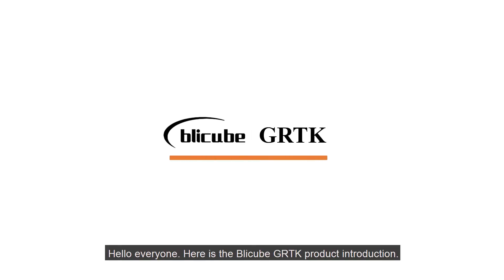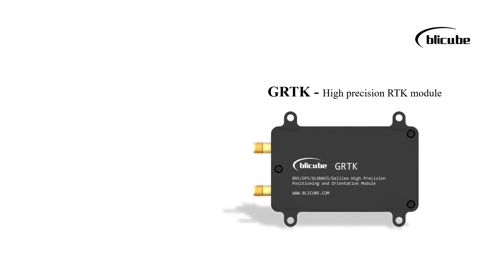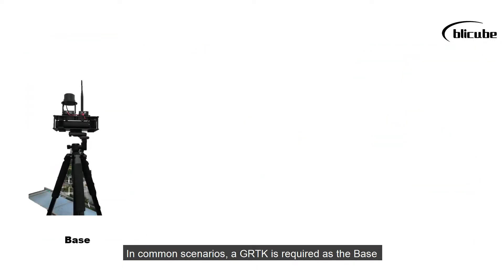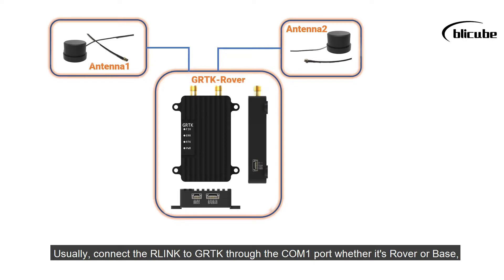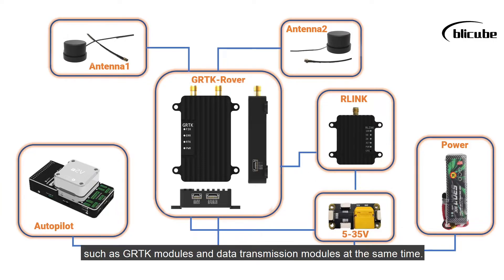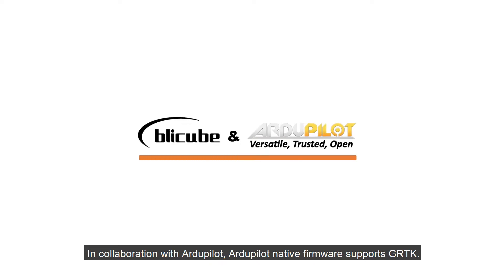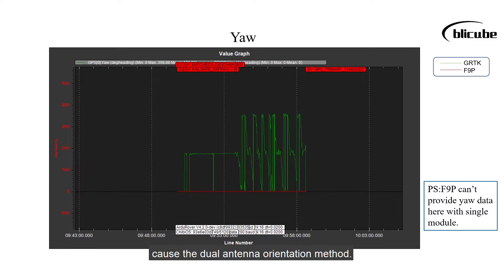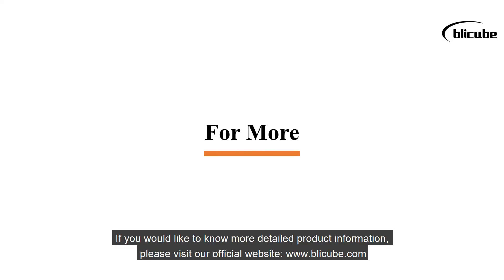GRTK INTRODUCTION：High-precision positioning orientation module for autopilot | Ardupilot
As the partner of Ardupilot，Blicube has developed a high-precision positioning module with orientation function which can be achieved by a single module with dual antennas. And we are very grateful for the official help provided by Ardupilot. If you would like to know more about our product, you can visit our official or our online shop：blicube.aliexpress.com. In addition, we also welcome you to join our discord to give us more feedback, which is very important.